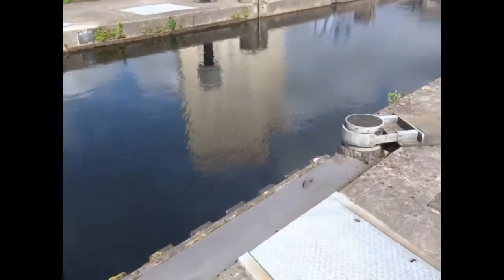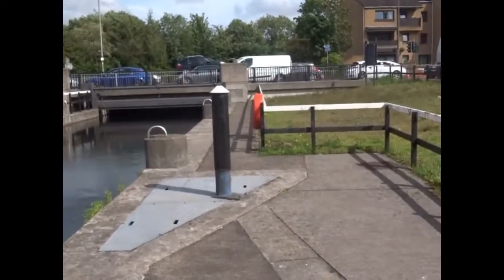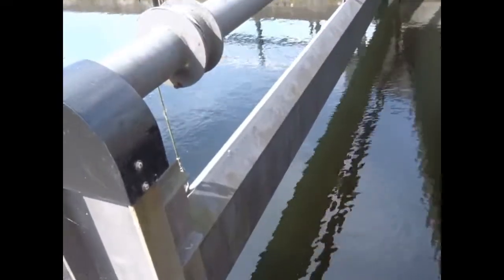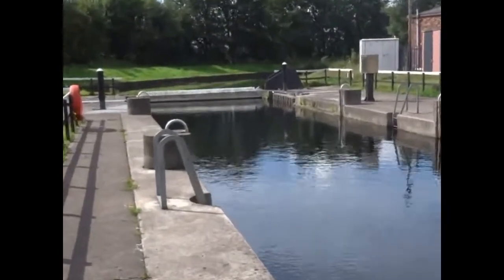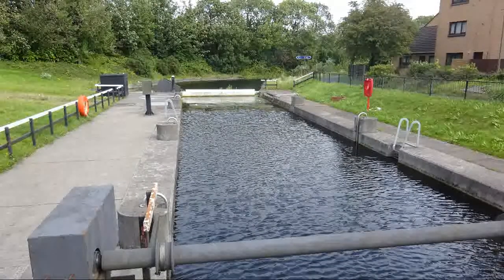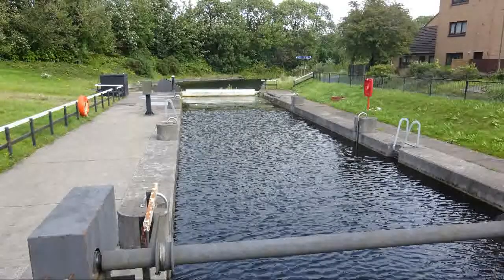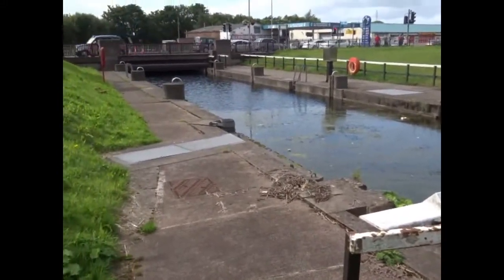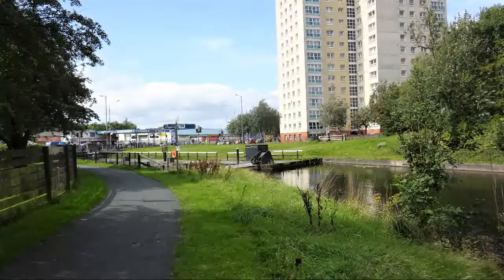The Unique Dalmuir 'Drop Lock' on the Forth and Clyde Canal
The Forth & Clyde Canal closed in 1960 and in 2001 it was re-opened with a unique drop lock built where the busy Dumbarton Road runs over the canal at Dalmuir. This works by water being pumped out of the sealed lock basin allowing the boat to pass under the road bridge and on the other side the water is allowed back in so that when water levels are equal the lock gates open and the boat continues.